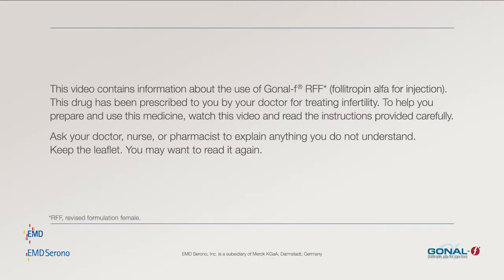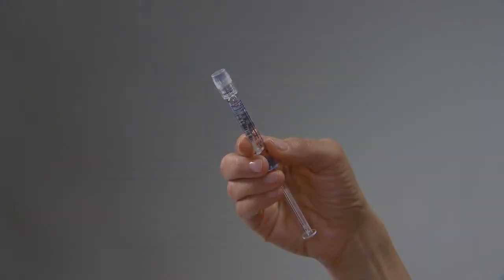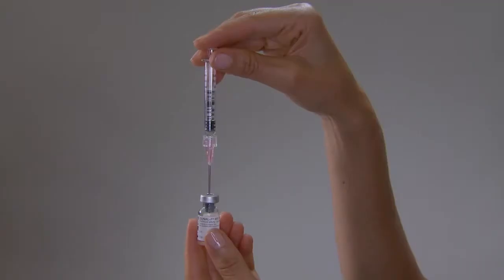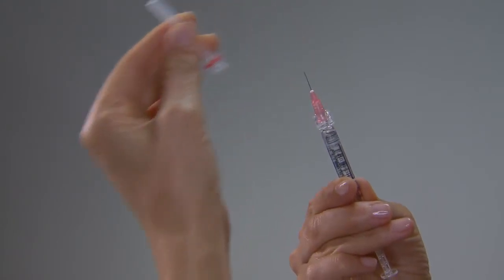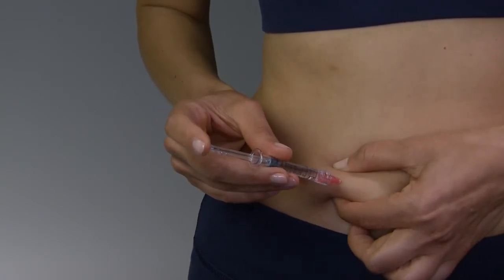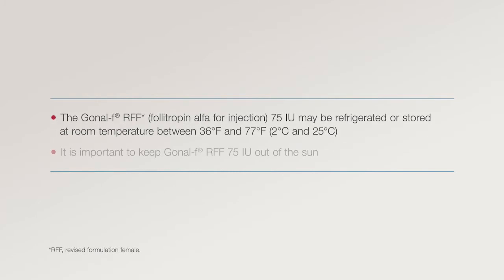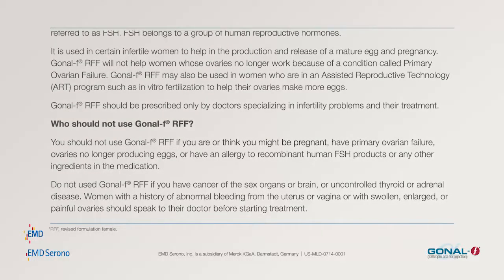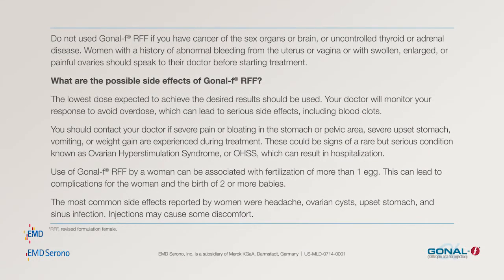Gonal F RFF 75 Injection Instructions